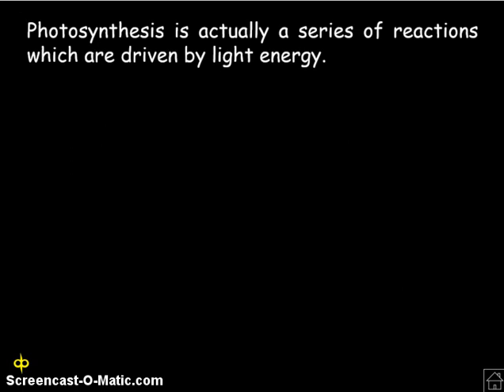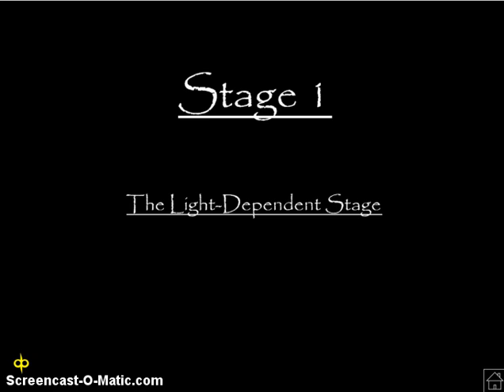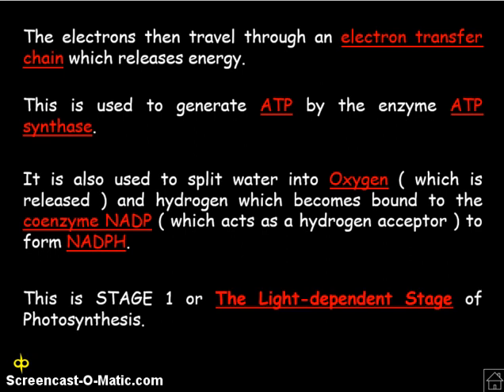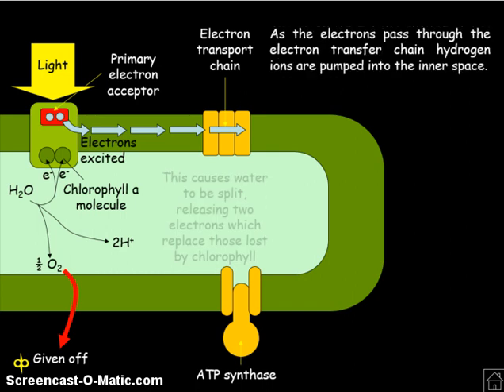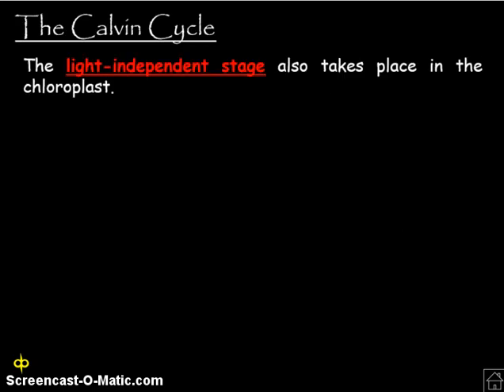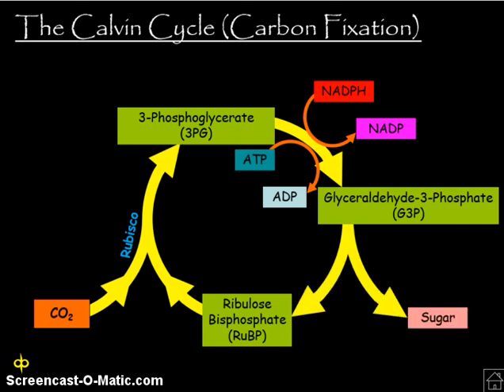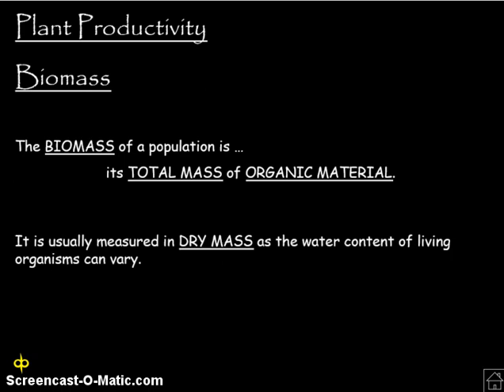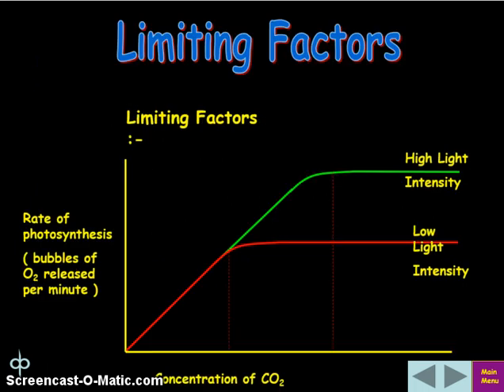H Biology Unit 3 Part 14 Photosynthesis and Energy Transfer